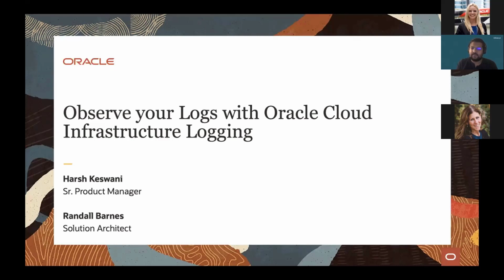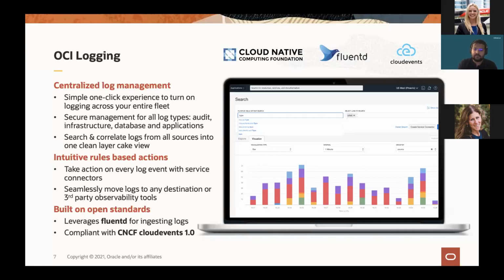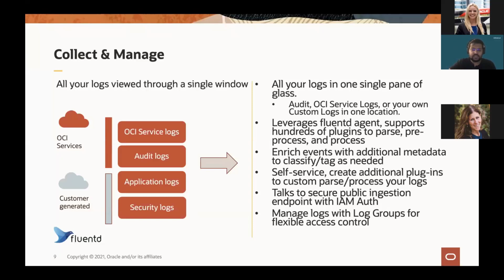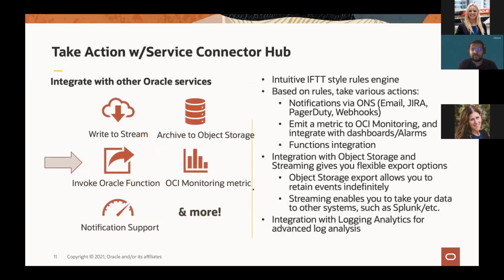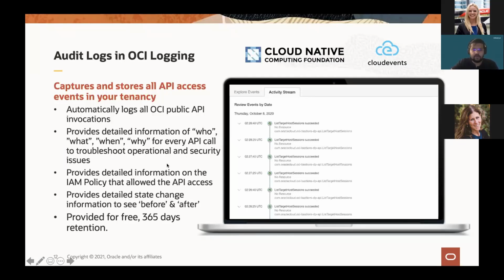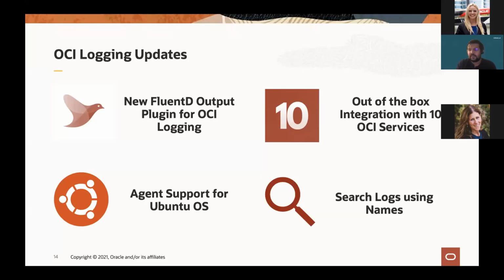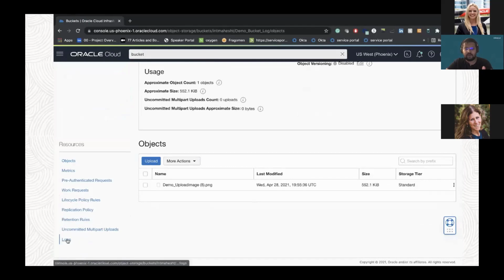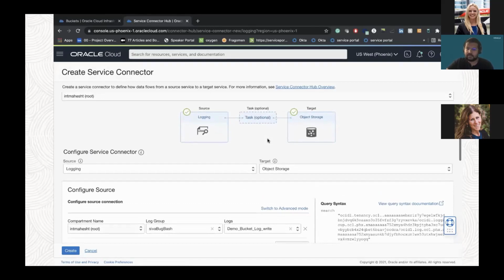Observe your Logs with Oracle Cloud Infrastructure Logging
Learn what’s new and how to get started with OCI Logging!

OCI Logging is natively integrated with your OCI resources to provide you a centralized view for all your logs – Infrastructure, Audit, Application, and Database. Logging lets you ingest and manage logs generated by your resources and applications. You can use the powerful analytics engine to search and analyze logs, and use the intuitive rules engine to act in near real-time on any log event.